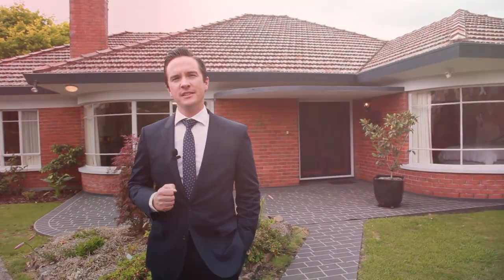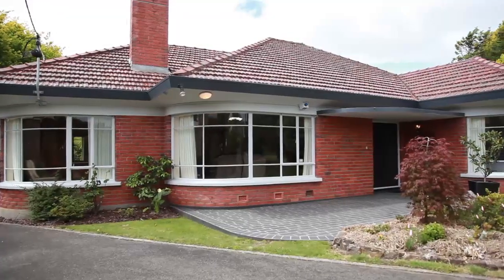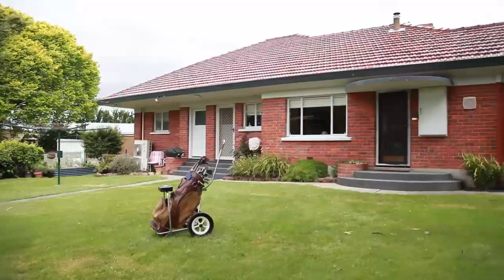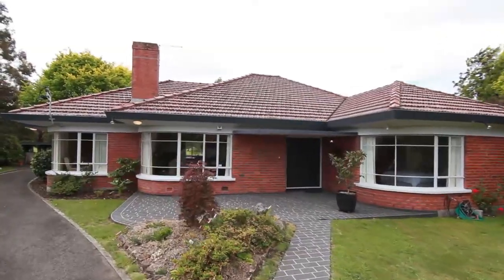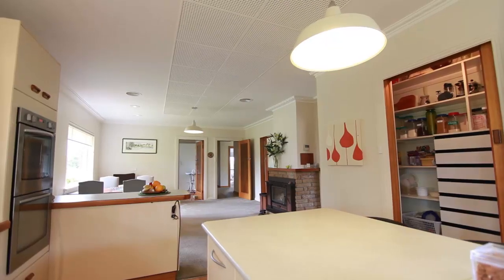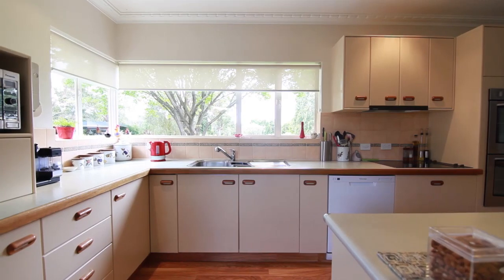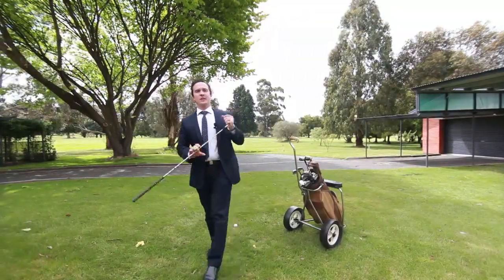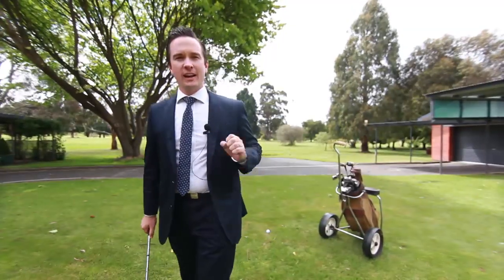ANOTHER ONE SOLD USING VIDEO! - 27 Freeland Cres RIVERSIDE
27 Freeland Crescent RIVERSIDE
Spacious 3 bedroom home with lots of living areas perfect for the family.  Backing onto Riverside Golf course
CALL DEAN HARPER 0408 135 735 OR PETER HARPER 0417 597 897